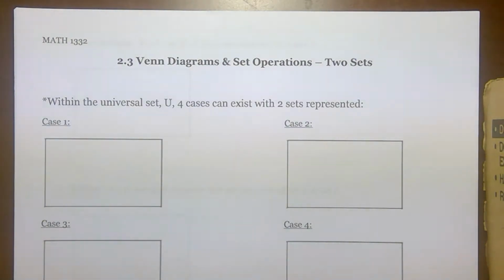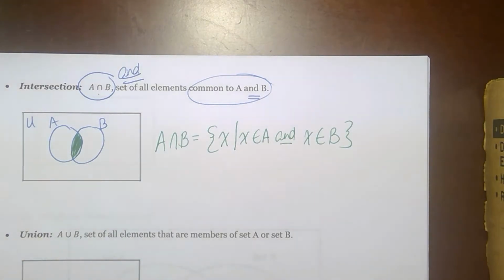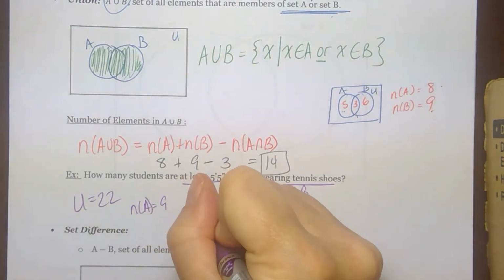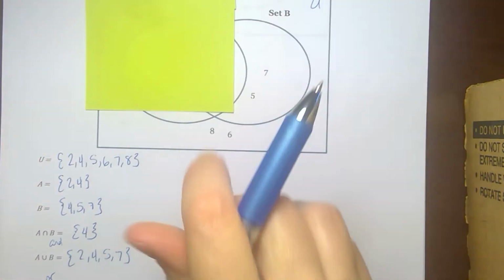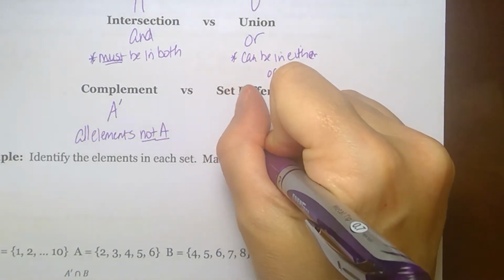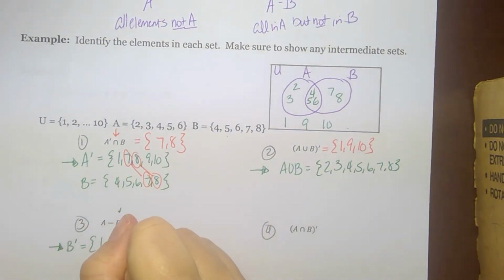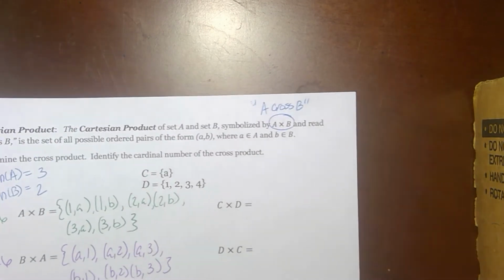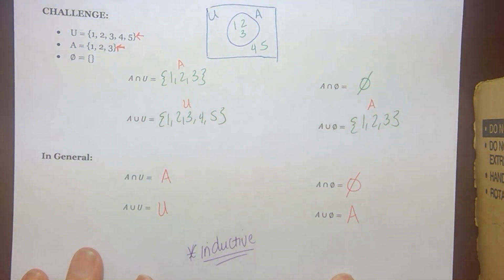Contemporary GN 2 3